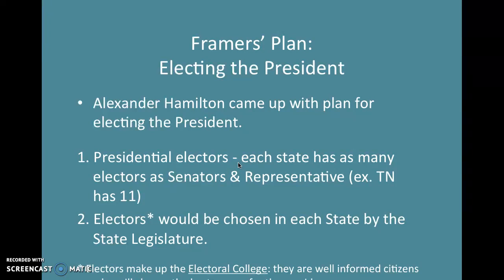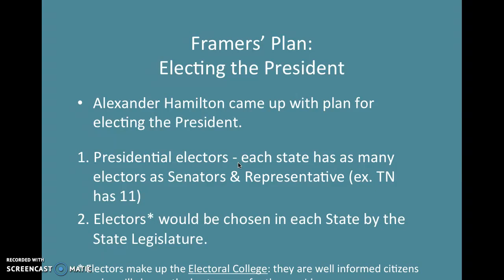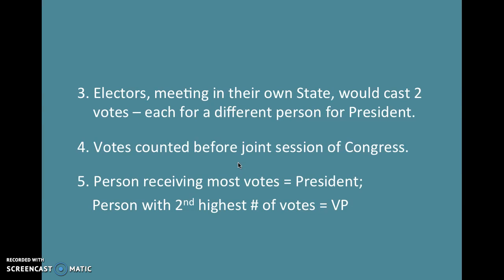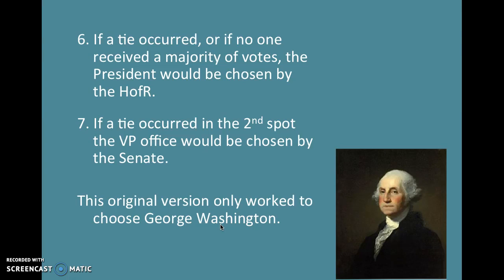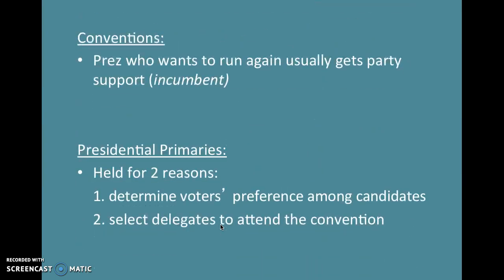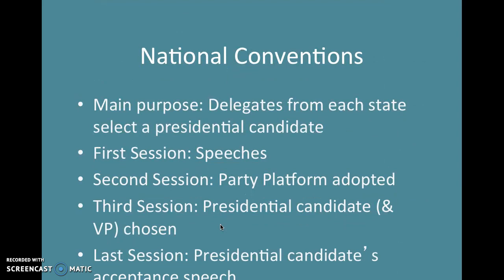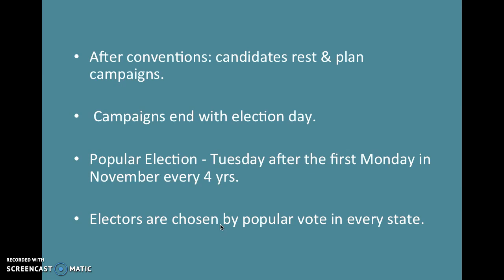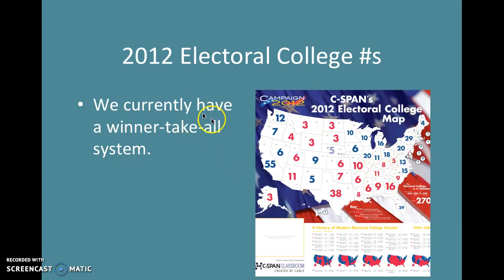10/19/16 - Electoral College